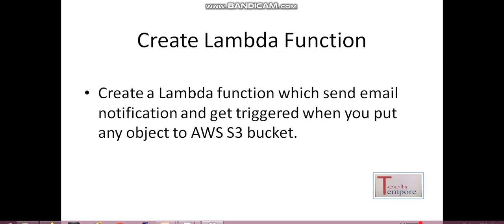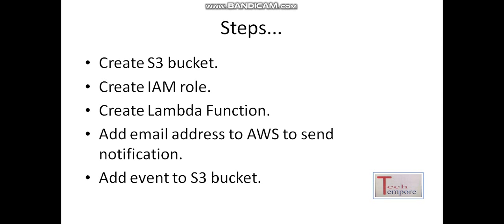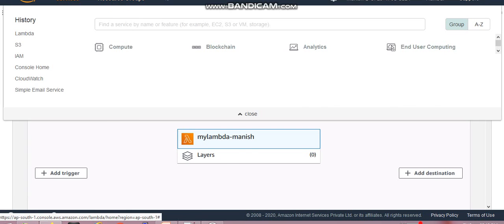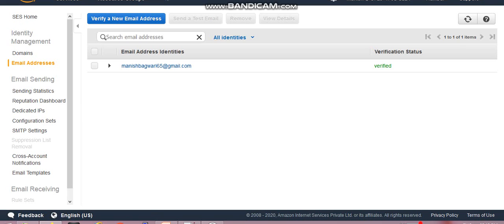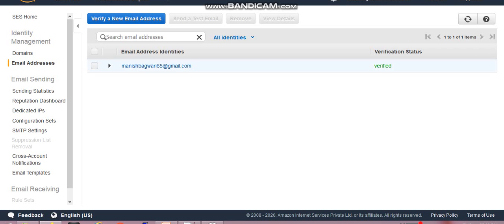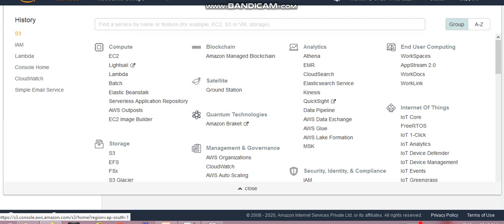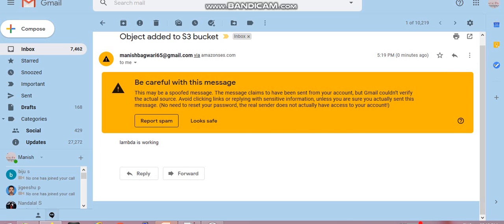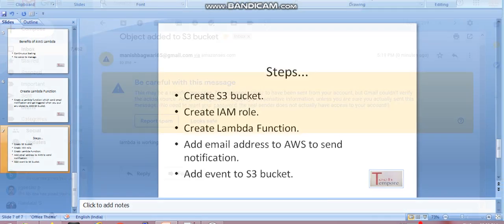AWS Lambda Function Part 2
Lambda function handler code(in Node.js) to send email notification:

var aws = require('aws-sdk');
var ses = new aws.SES({
   region: 'ap-south-1' // CHANGE REGION accordingly
exports.handler = function(event, context) {
    console.log("Incoming: ", event);
    var eParams = {
        Destination: {
        Message: {
            Body: {Text: {
                    Data: "lambda is working"
            Subject: {  Data: "Object added to S3 bucket"}
   console.log('SENDING EMAIL');
    var email = ses.sendEmail(eParams, function(err, data){
        if(err) console.log(err);
        else {
            console.log("EMAIL SENT");
            context.succeed(event);